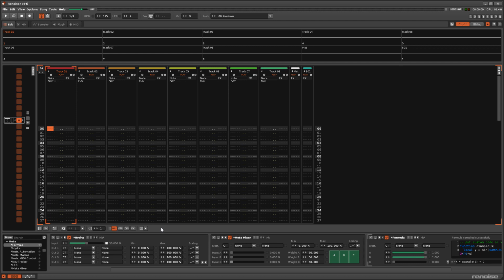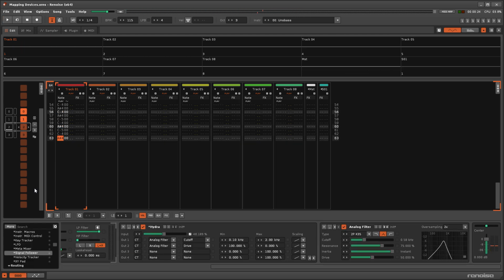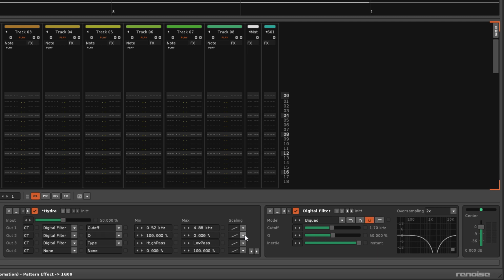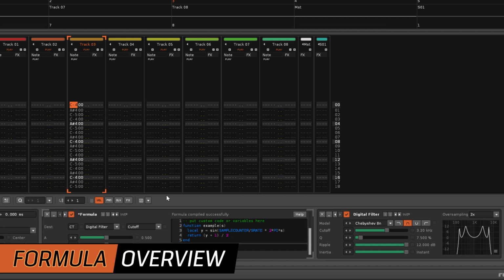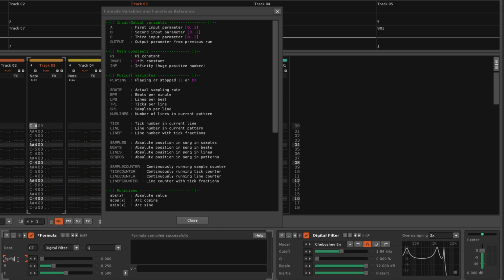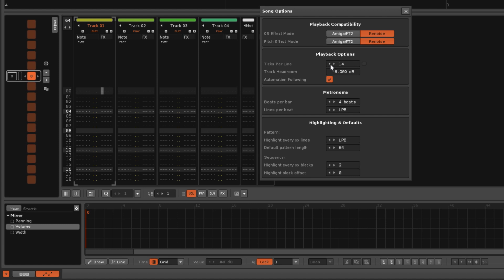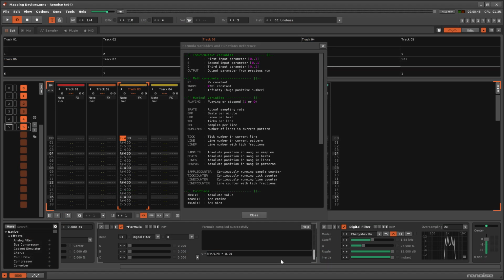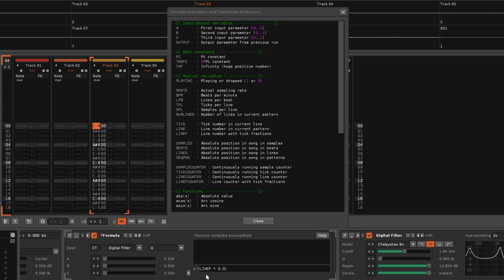Mapping Devices - Hydra, Meta Mixer & Formula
Mapping devices handle parameter modulations across multiple inputs & outputs. The Hydra has a single input which can be altered in different ways for each of its multiple outputs. The Meta Mixer & Formula have multiple inputs and combine them in various, potentially complex ways to craft a single output.

00:00 - Intro
00:35 - Inputs & Outputs
02:34 - Hydra
03:39 - Meta Mixer
04:51 - Formula - Overview
06:14 - Formula - Input & Output Variables
08:37 - Formula - Musical Variables